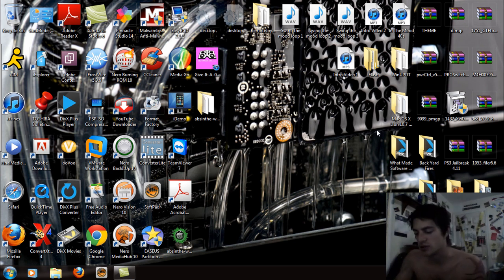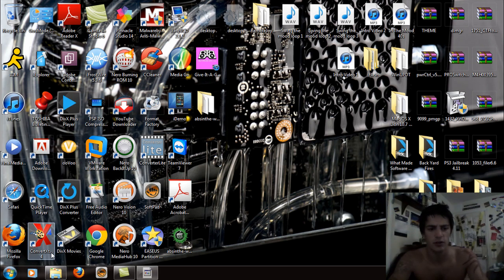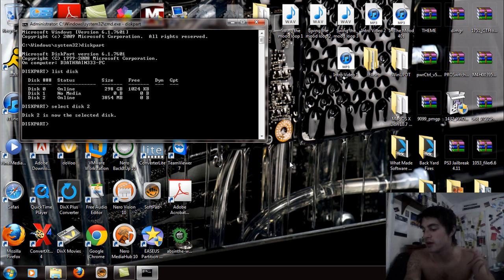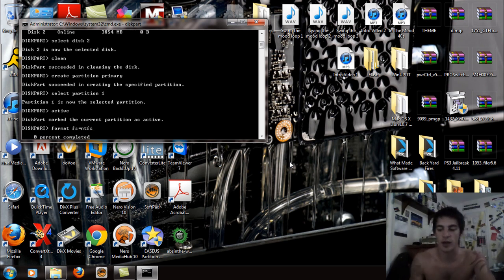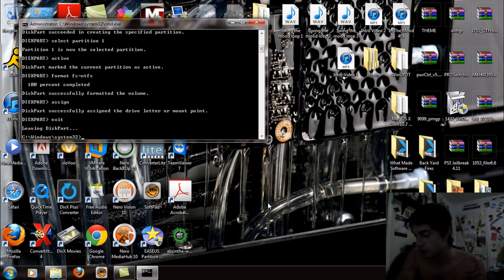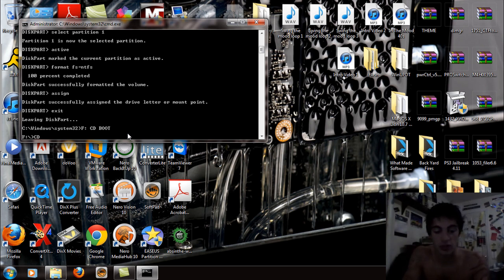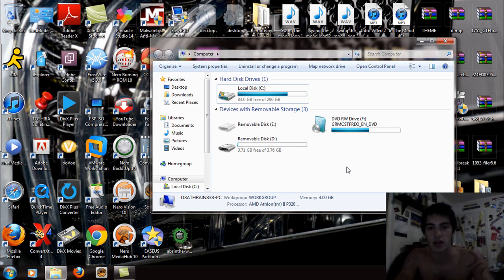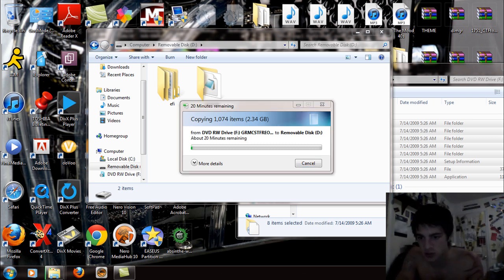How To Make a Bootable USB Drive Windows Vista/7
This is a Video on how to make a Bootable Flash Drive for Windows Vista, Windows 7 and Windows 8 to install on a computer that either A: has no CD/DVD Drive or B: Has a Broken one.

Step 1:  Get the Windows CD/DVD you wish to copy and a Flash Drive that is 4GB or bigger and place the DVD into the CD Drive on a PC and plug in the USB stick.

Step 2:  Go to the Start menu and search "CMD" (no quotes) and hit CTRL, ALT and SHIFT at the same time to run it as Administrator.

Step 3:  In CMD type "DISKPART" and it will load up the dispart section of the Command Prompt. After that type "List disk" and it will show you a list of Devices, select the one for your USB Stick.

Step 4:  Once you found the propper one type "select disk X", X being the number of the disk your selecting, and hit enter, now type "clean" to clean that Disk.

Step 5:  Now Type "creat partition primary" and it will make the partition after that select the partition by typing "select partition 1" and then type "active" to make it active.

Step 6:  Time to format the USB stick, you do this by typing "format fs=ntfs" hit enter, this process may take a little while based on the size of the USB stick. When finished Type "assign" to assign the USB a drive letter and then type "exit" to exit the DISKPART sequence but leave CMD open.

Step 7:  Now its time to copy the Boot Log over from the disk. You can't do this by just copying over files so you need to do it through Command Prompt. find the the Drive path letter for your CD/DVD drive, you can do this by going to computer and simply reading, now type "X: CD BOOT", X being the drive letter assigned and it will load the Disc drive. Now Type "CD BOOT" and it will load the file needed.

Step 8:  Using Command Prompt Type "BOOTSECT.EXE /NT60 X:", again X being the drive letter of your USB Stick, and hit enter and it will copy the Boot from the Windows installation disk to the USB stick.

Step 9:  Now once that is done you can Exit CMD, and now open up your USB stick and your CD/DVD drive in two separate windows and copy the Files from the Windows Installation disk over to the USB Flash drive and your ready to install windows via USB